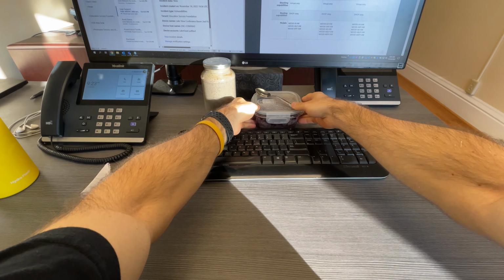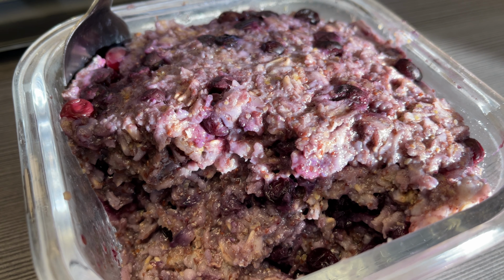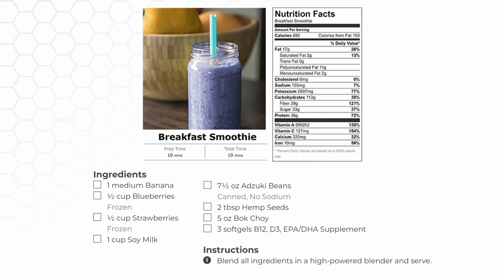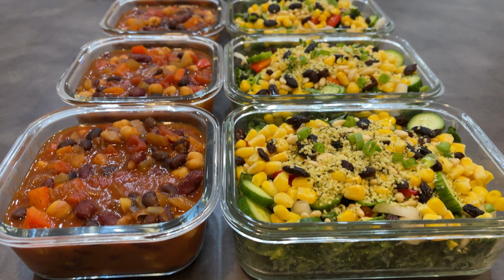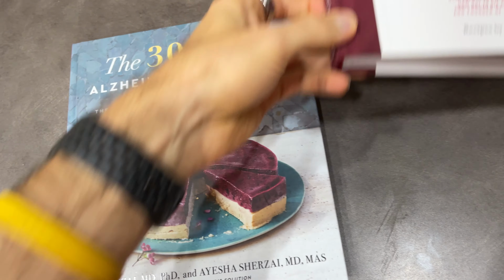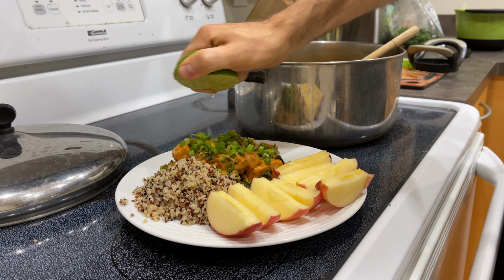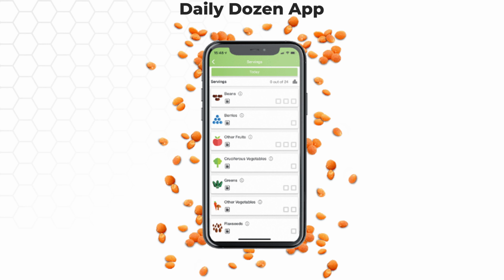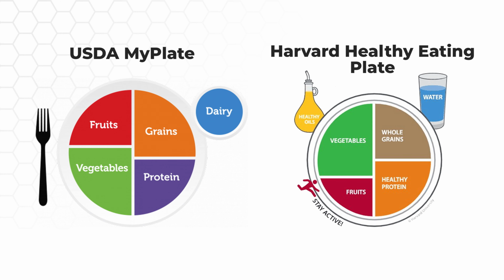The Optimal Daily Meal Plan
What’s the optimal breakfast? How do I plan lunches for nutrient density? And what does a full day of eating look like? Well, let’s get into it!

00:00 Intro
00:29 Breakfast
01:26 Lunch
02:10 Dinner
02:39 Nutrient Analysis
03:40 Final Thoughts

Free Health Kit and Newsletter Sign-up:
✅ Stream a Mobility Flow Workout
✅ Receive a Whole Foods Plant-Based Recipe
✅ Obtain the Top 10 Bedroom Sleep Tips

I look forward to sharing my journey to healthier and happier!
-Brandon Zerbe